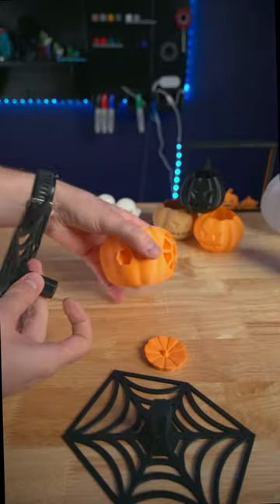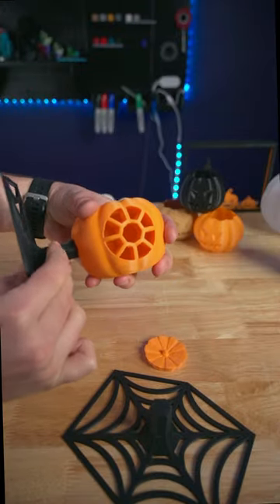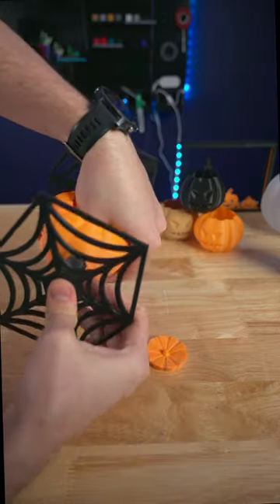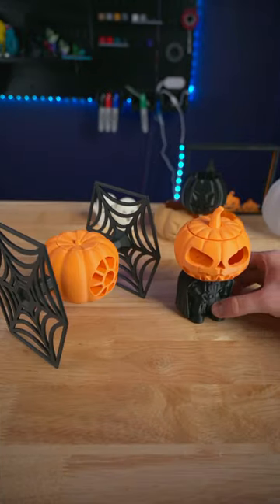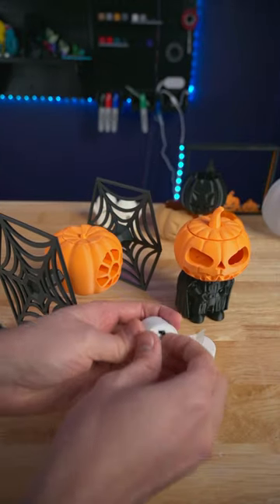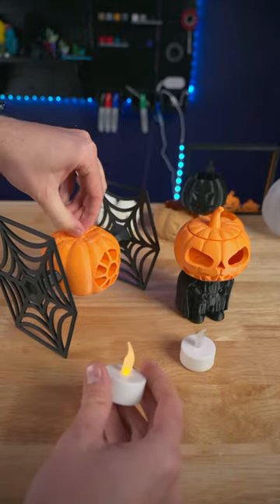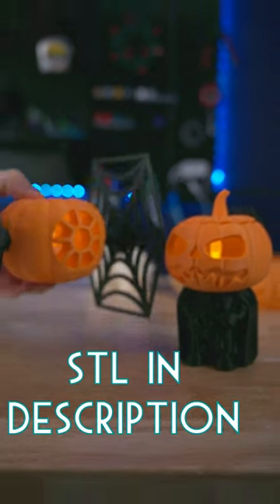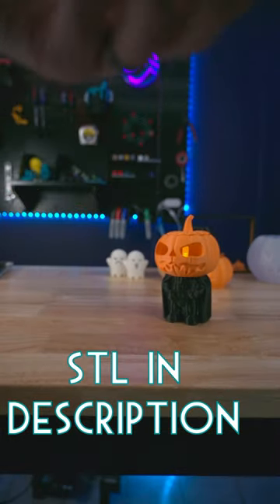3D Printed Star Wars Halloween - Pumpkin TIE Fighter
Your Halloween with be next level with these Pumpkin "PIE" Fighters in your decorations. This is an example that 3D Printing can make anything you can think of.